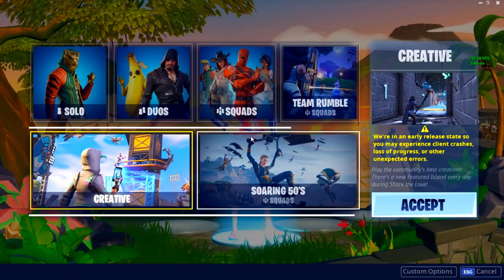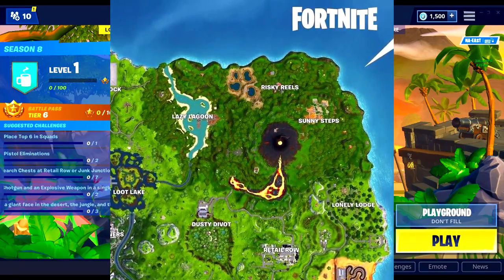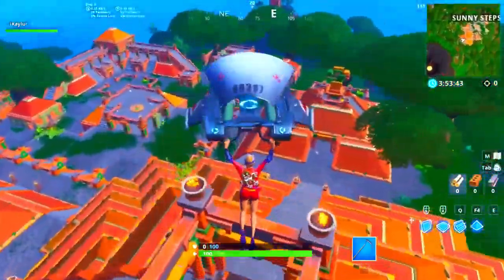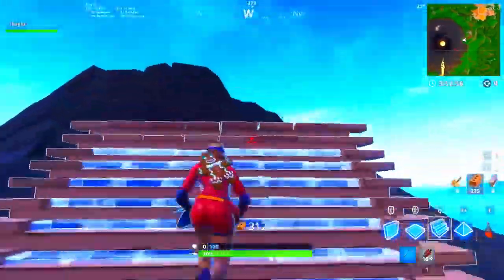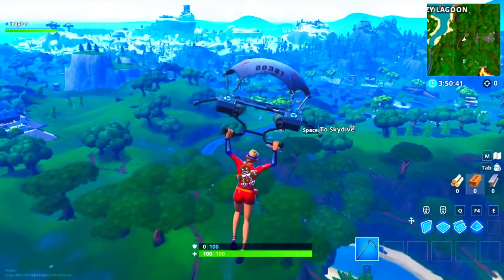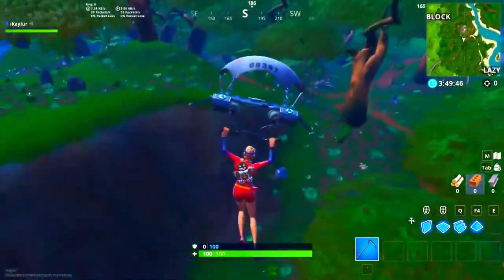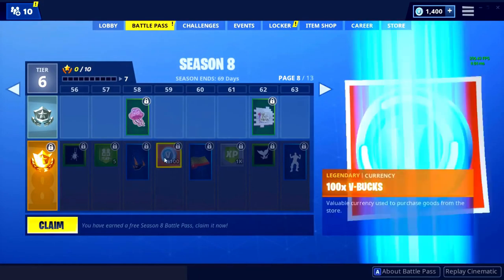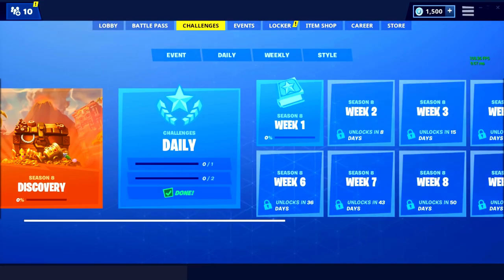Fortnite New Map Changes Season 8 ( Lagoon, Step, VOLCANO !! )🌋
This is a quick video showcasing the Fortnite Season 8 New map changes!   See where your favorite locations have moved to on the fortnite season 8 maps.  Check out the all new Map!!  🌋😀